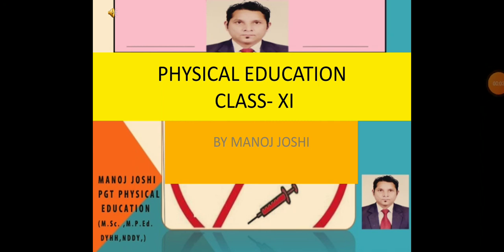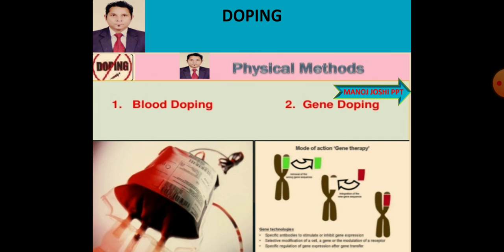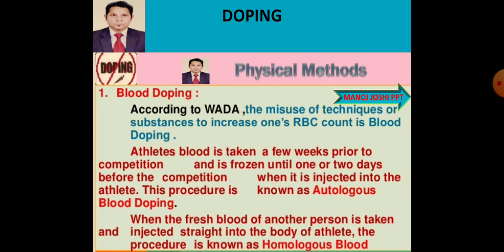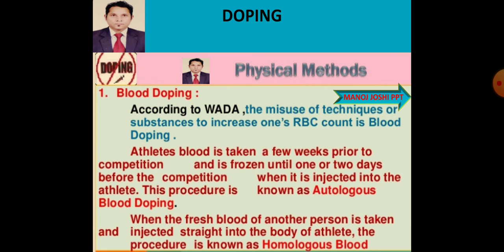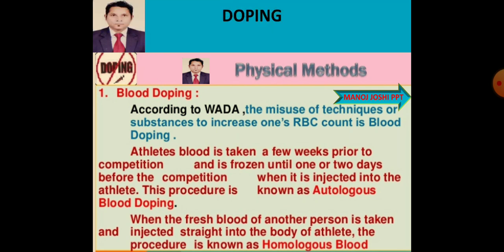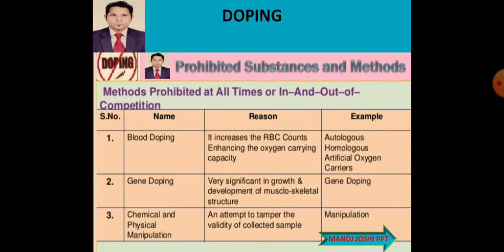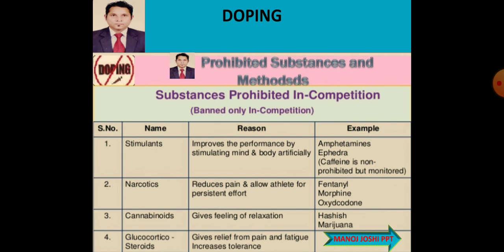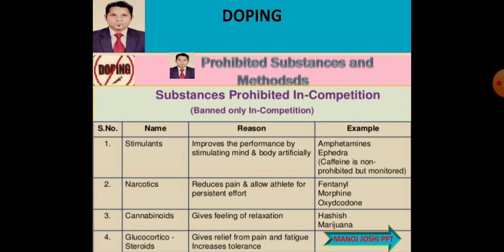Physical Education class XI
Doping - Physical Methods of Doping- Blood Doping and Gene Doping Artificial Oxygen Careers